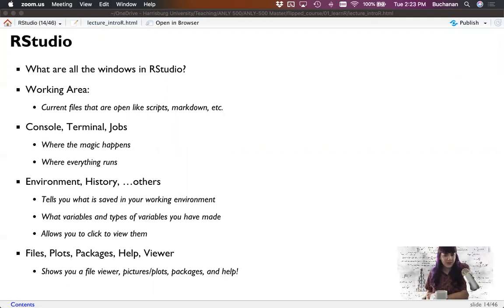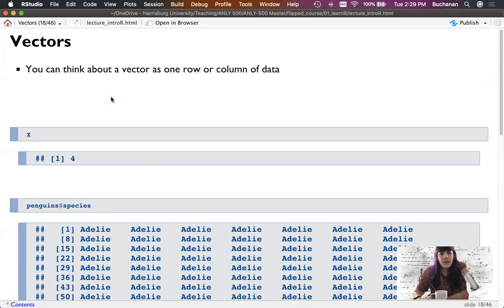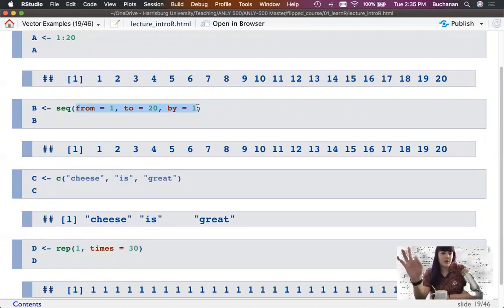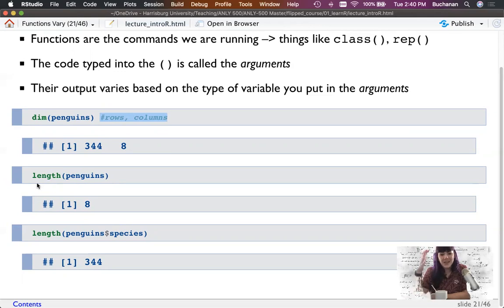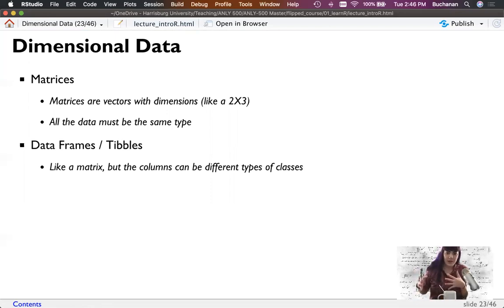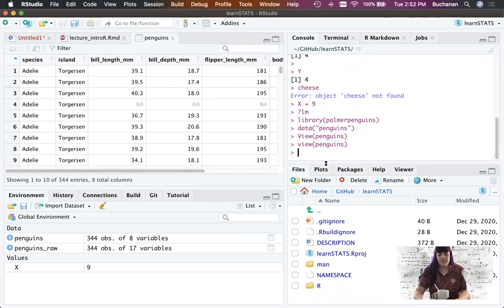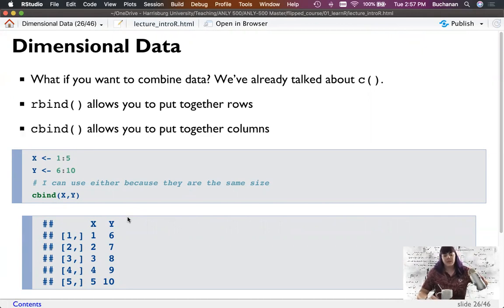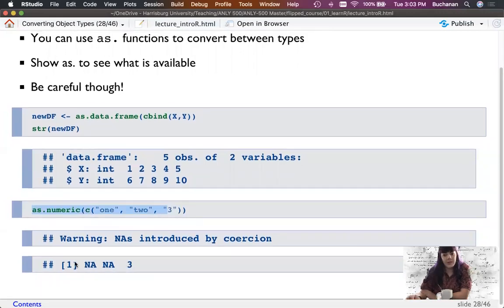R - Introduction to R (1.2 Flip)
This video covers object types, get ready to learn about vectors, matrices, data frames, and more!

These videos are part of a series for a flipped graduated statistics course. The videos are numbered to help you figure out what order to watch them in! All the materials are embedded in our package which can be installed using:

library(devtools)
install_github(“doomlab/learnSTATS”)

Click on the package name in your installed package list, then “user guides…”, and you can view these notes directly in RStudio. The tutorials will appear next your environment in a new tab, which can be used to practice your skills.